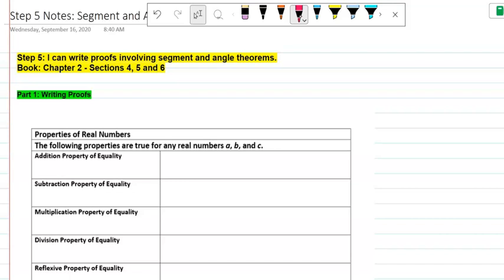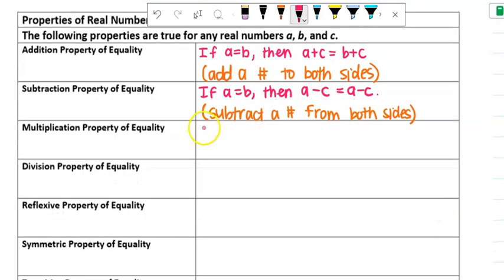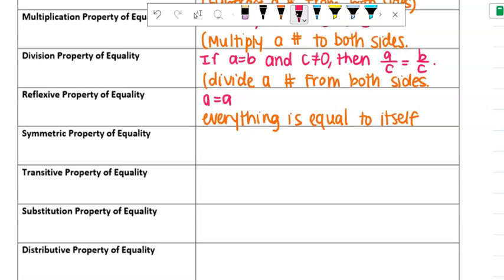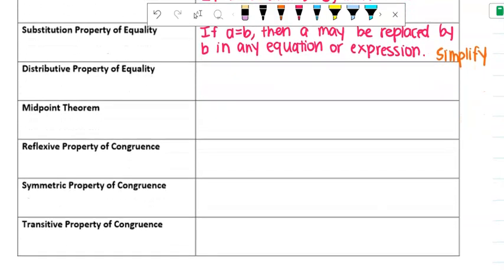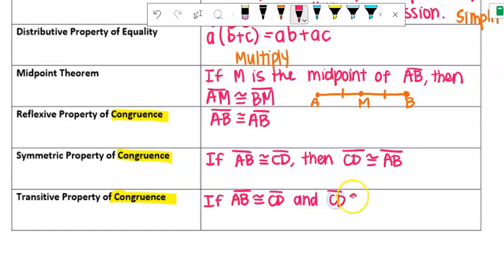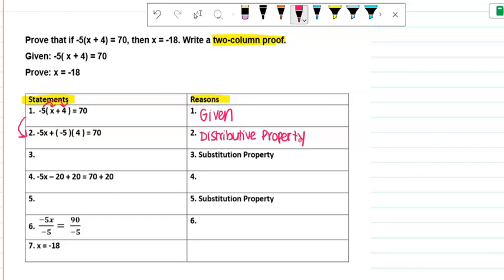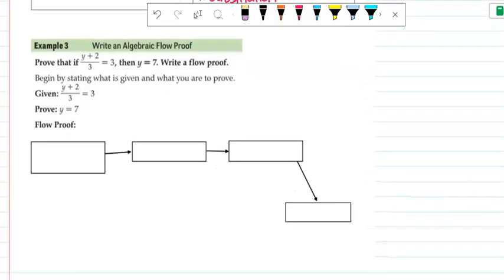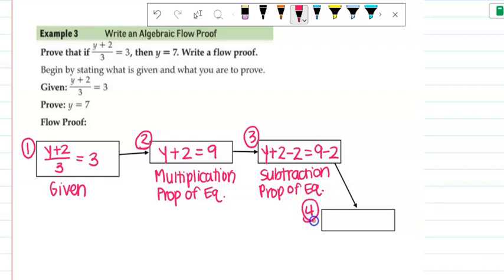Geometry - Step 5: Writing Proofs